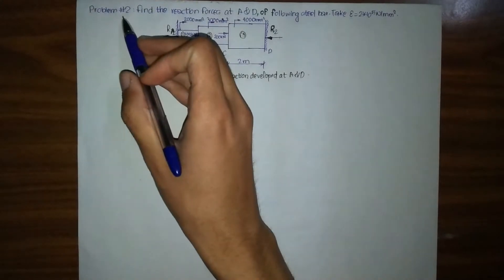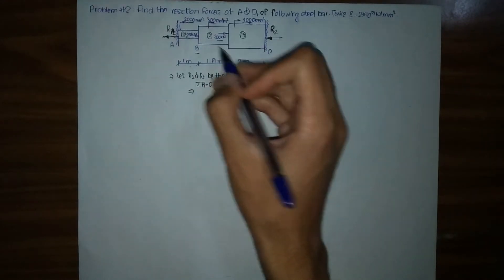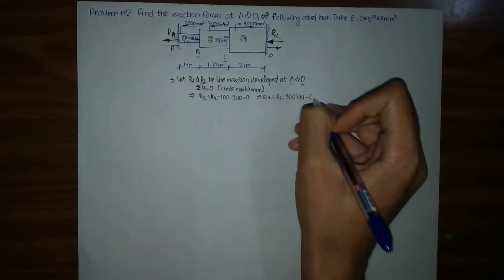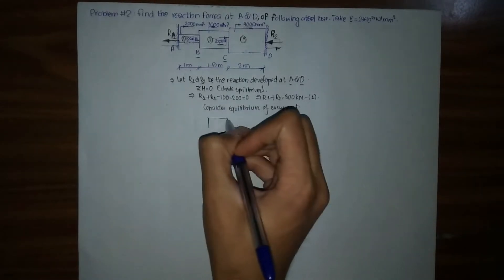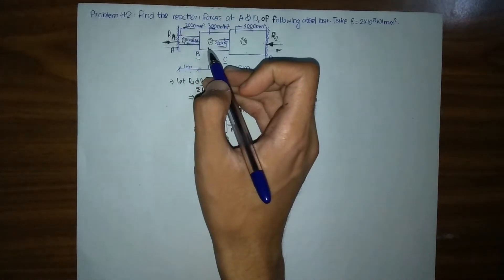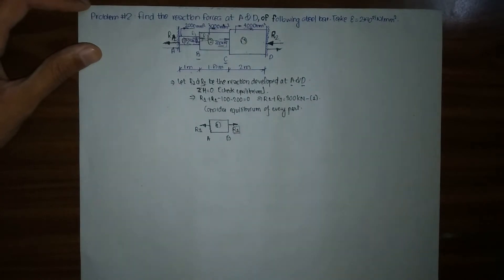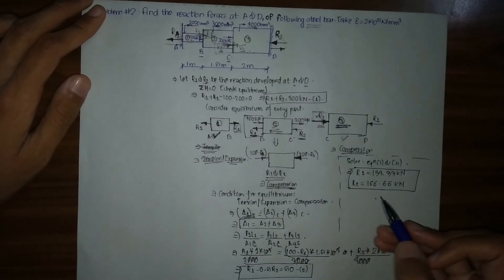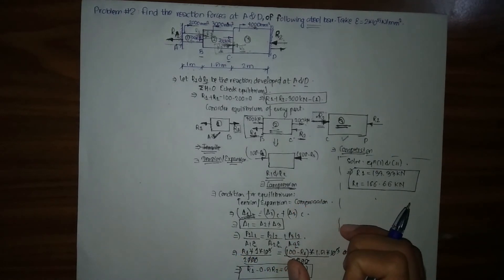Stress and strain numerical (Problem -2) |Elongation of Rod |Strength of Material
Hello online beavers, in this lecture video I've solved numerical on elongation of bar of chapter stress and strain. Link for more similar problems on stress and strain:
Question :
- Find the reaction forces at end A and D of the following steel bar. Take E=2*10^5 N/mm^2.